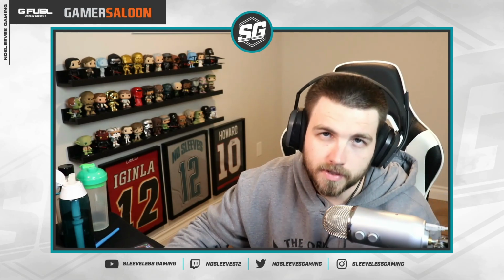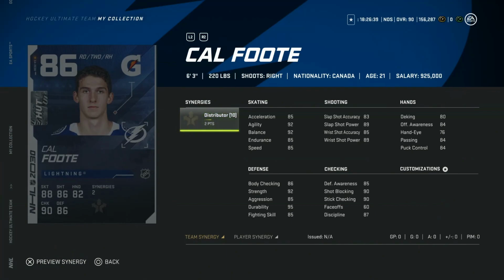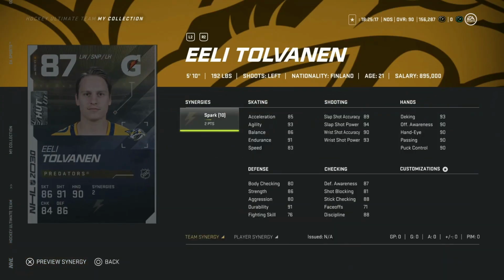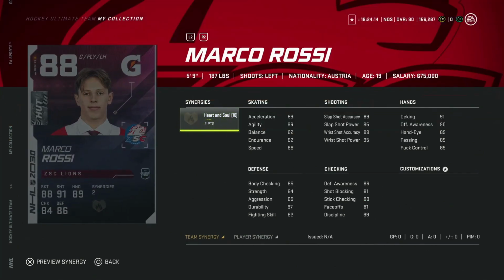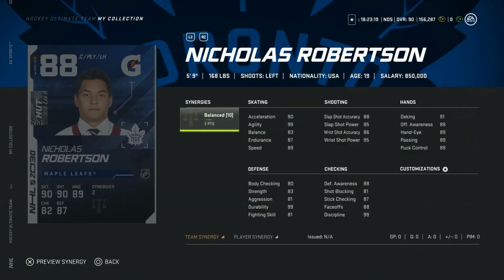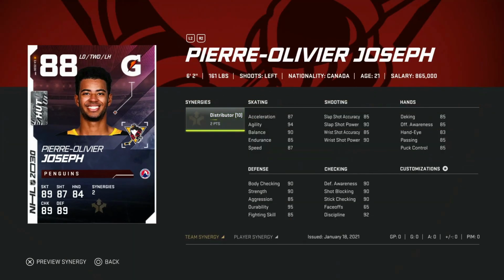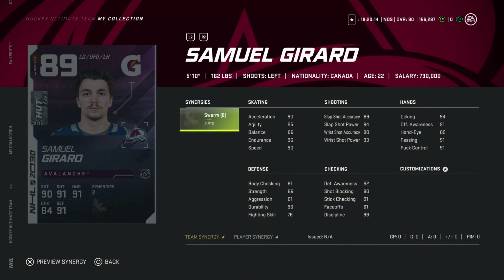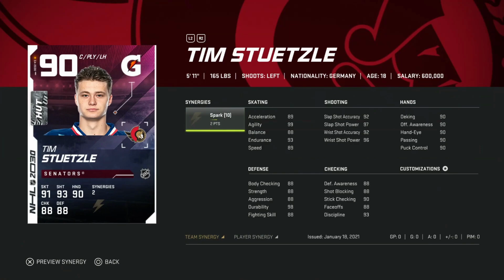NHL 21 | NEW NHL 2030 EVENT CARDS! | 90 STUETZLE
In this video I break down the new NHL 2030 NHL 21 HUT cards! Let me know what you think!